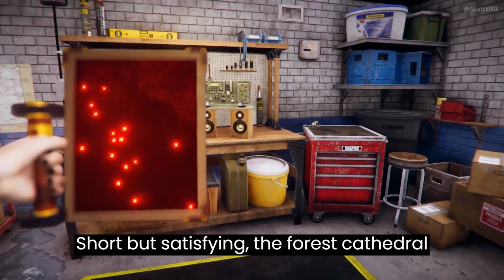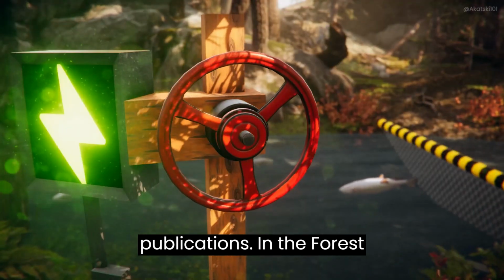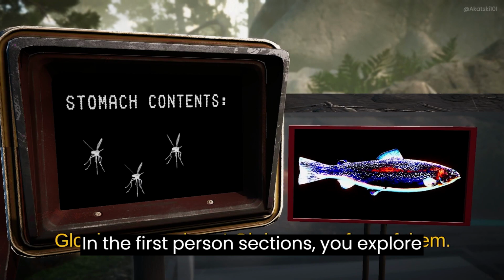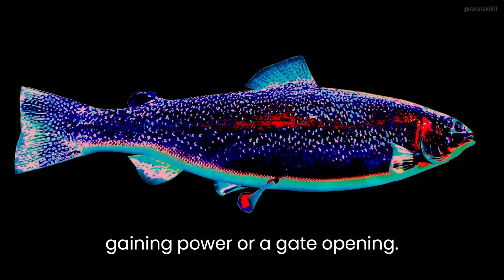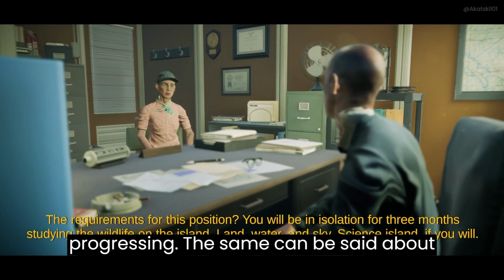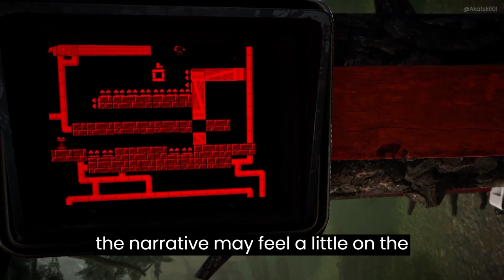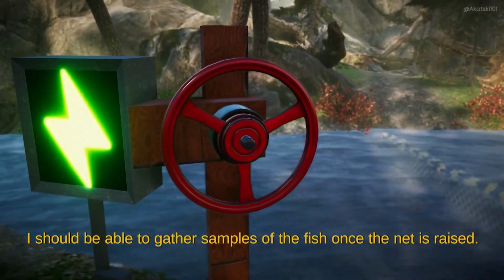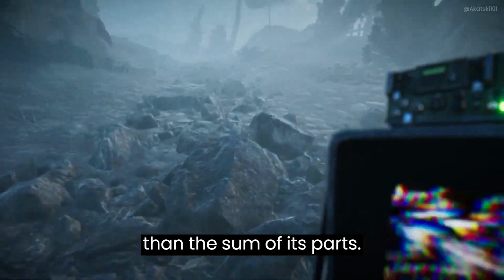🌲 Exploring The Forest Cathedral PS5 The Ultimate Guide 🌲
Amazon game links will be provided once its out

Get ready for an unforgettable journey as we uncover everything you need to know about The Forest Cathedral on the PS5. In this comprehensive guide, we'll be your compass in the lush and mysterious world of The Forest Cathedral. Immerse yourself in the breathtaking environments, master the game's mechanics, and dive into a captivating narrative that will keep you spellbound.

The Forest Cathedral invites you to traverse its vibrant landscapes, solve intricate puzzles, and unlock the secrets of the ancient forest. Join us as we illuminate the mysteries hidden within, offering gameplay insights, tips, and a deep dive into the rich lore of the game. Whether you're a seasoned gamer or new to the world of The Forest Cathedral, our guide ensures you have a fulfilling and immersive experience in this enchanting realm.